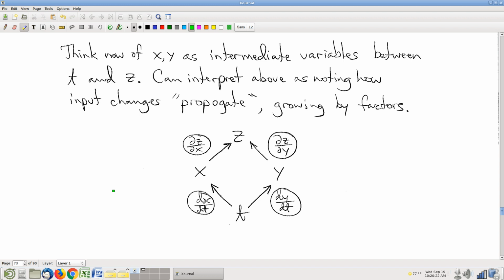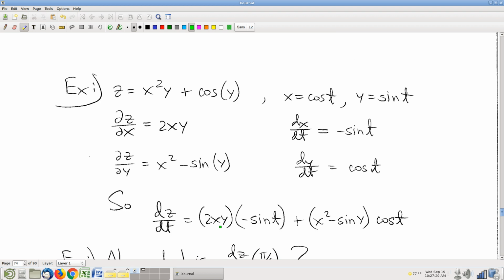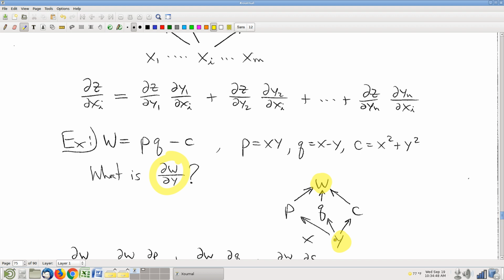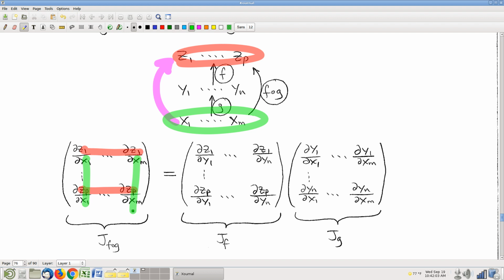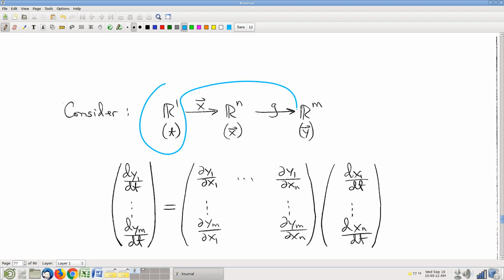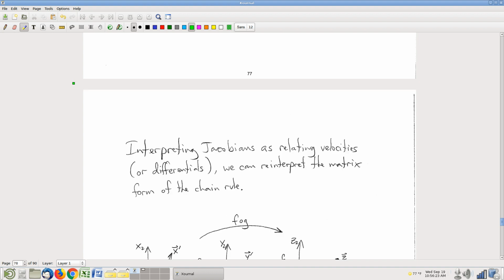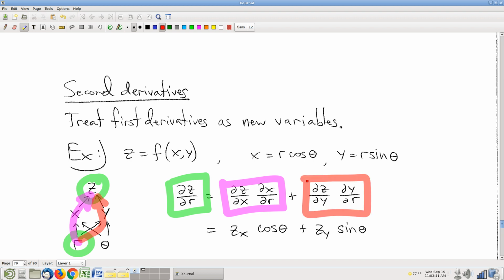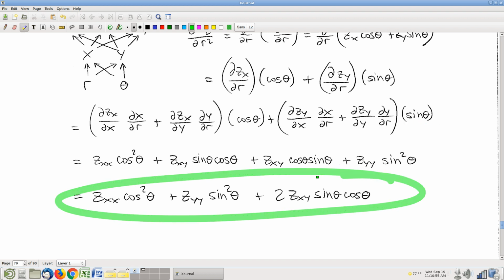Math 212, 2018 Fall, 09-19